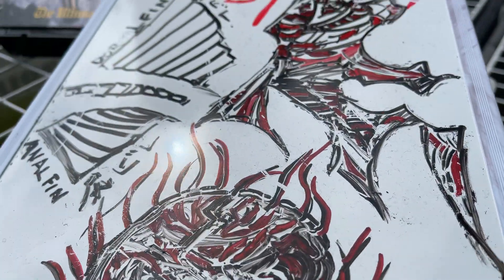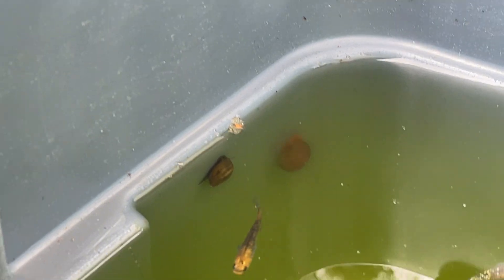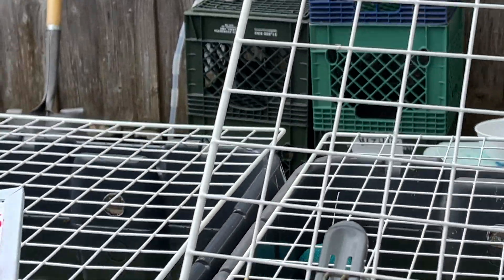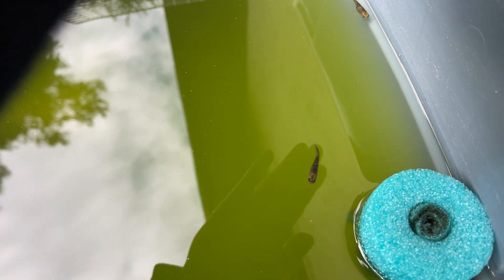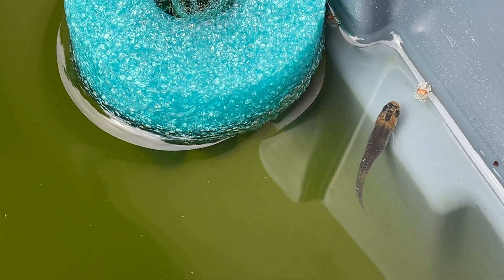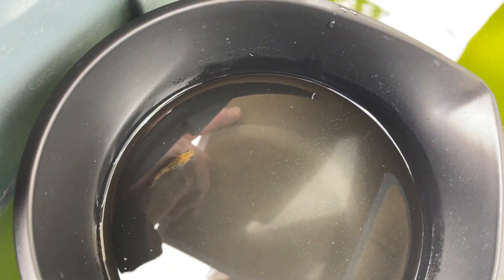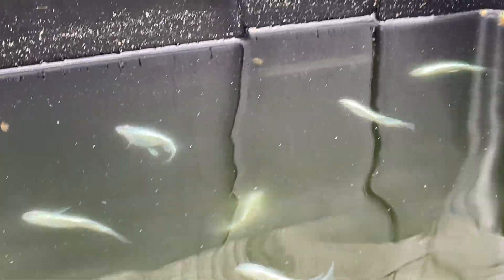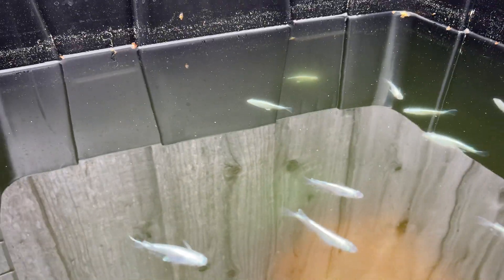【MEDAKA】Deformities in Medaka Japanese RiceFish Medaka Metal Show 002 【メダカ】【RiceFish】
How to detect Deformities from the top view.
Today is Saturday, June 24, 2023. With a beer in hand

ーーー
San Francisco / Bay Area Medaka Hobbyist. サンフランシスコ・ベイエリアでメダ活をしている愛好家です。